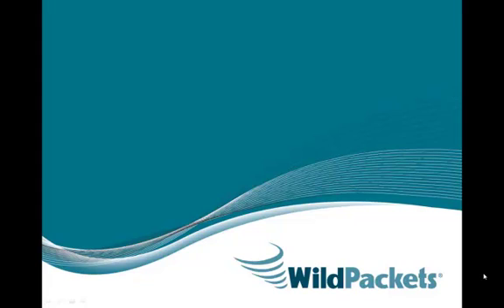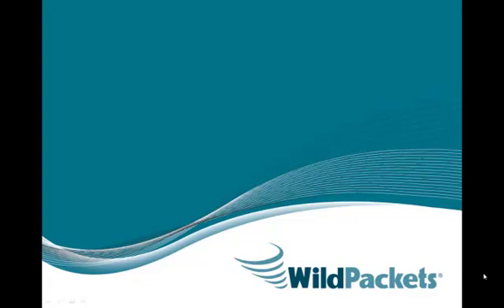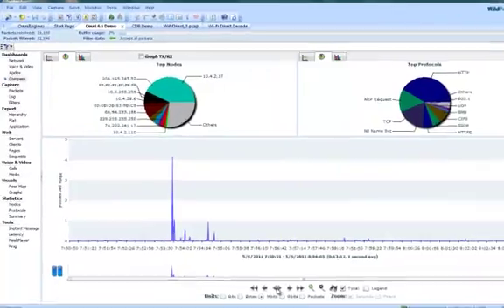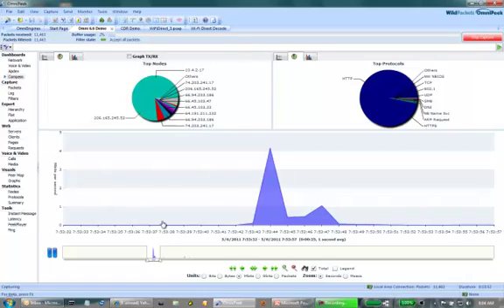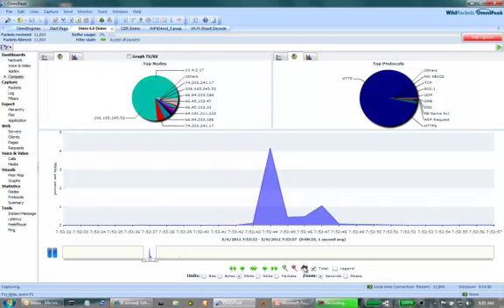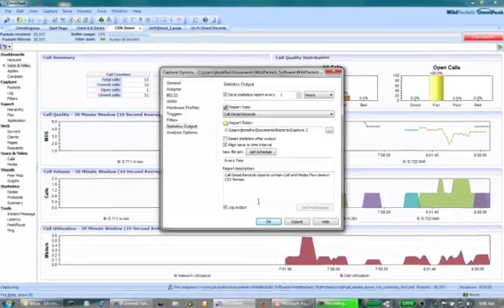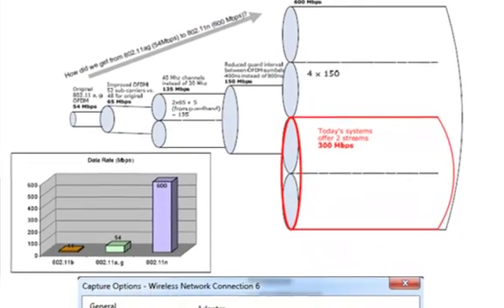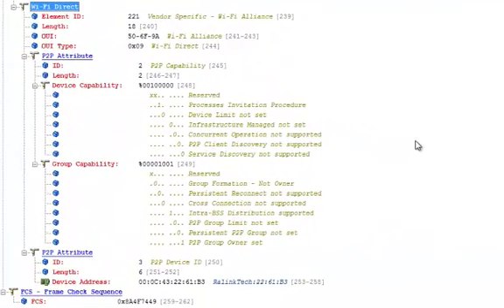Cool Things You Can Do With WildPackets OmniPeek Network Analyzer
More - OmniPeek network analyzer is the first and only protocol analyzer to offer real-time high-level view of the entire network, expert analyses, and drill-down to packets, during capture. WildPackets' OmniPeek has been carefully designed to help IT Professionals analyze and diagnose increasingly diverse volumes of network data, providing precise, contemporary analysis of the problems facing today's networks.